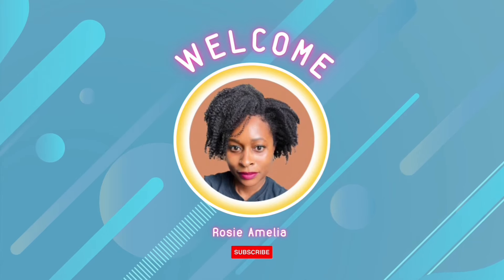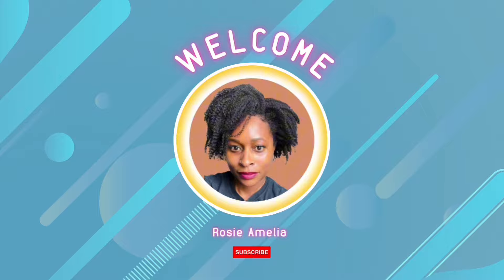Choosing the right products for my type 4 natural hair 🫶🏾4cnaturalhaircare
These are the products I have been using consistently. I am a creature of habit, if I find something I like I stick to it, HOWEVER I have a try something new every year rule.

Code: ROSIEAMELIA20